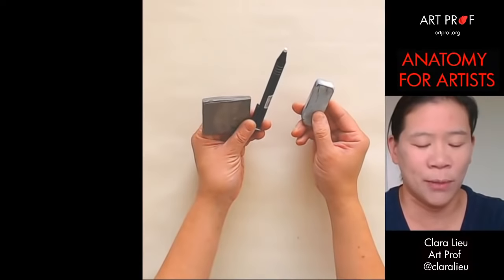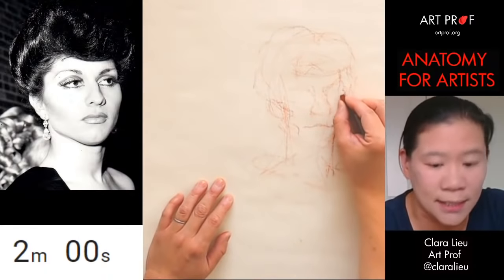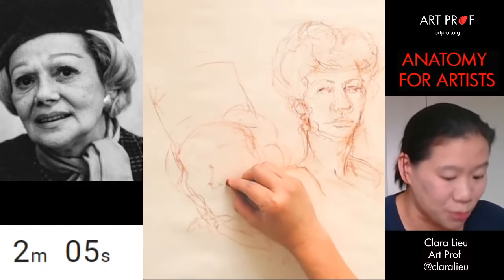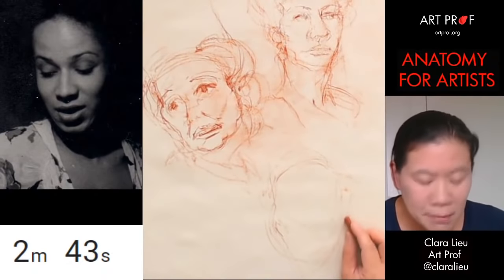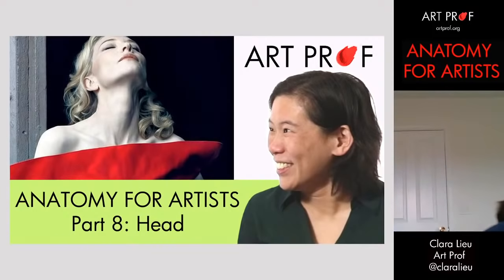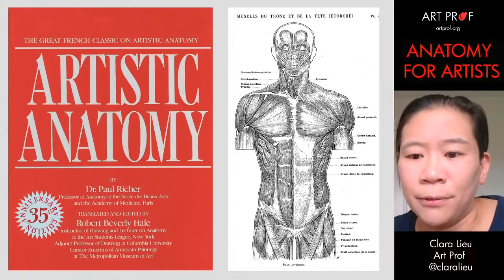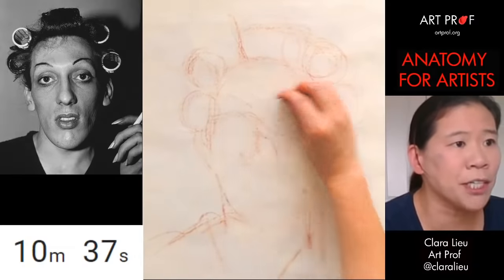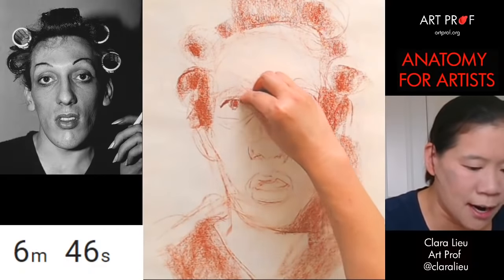Sketch Portraits Quickly! These Drawing Techniques Work!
See step by step how to draw heads with conte crayon.  Watch Prof Lieu's lecture on the structure of the head part of our Anatomy for Artists series in this playlist Demo by Art Prof Clara Lieu,

ART SUPPLIES USED IN THE STREAM
Conté à Paris Sketching Crayons, Sanguine Watteau
Conté à Paris Sketching Crayons, Bistre
Conté à Paris Sketching Crayons, Black
Mars Staedtler White Plastic Eraser
Kneaded Eraser
General Pencil CO. Factis Pen Style Eraser
Strathmore Paper 500 Series Charcoal Pad, 18"x24"

REFERENCE PHOTOS USED IN THIS VIDEO
Nan Goldin & Diane Arbus

• Portfolio critiques
• Artist calls

☘️STREAMING EQUIPMENT
96 Pack Acoustic Panels Studio Foam Wedges 1" X 12" X 12"